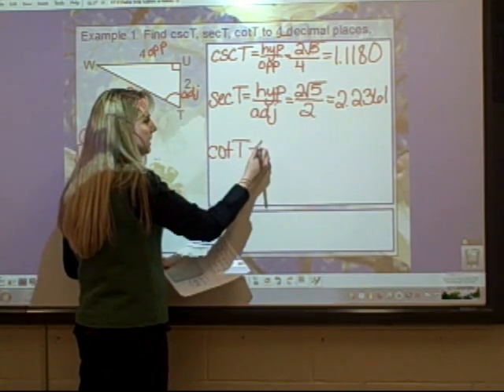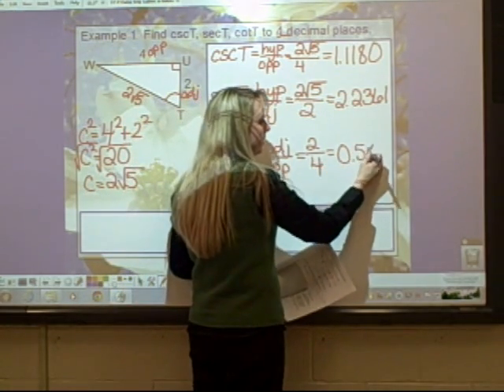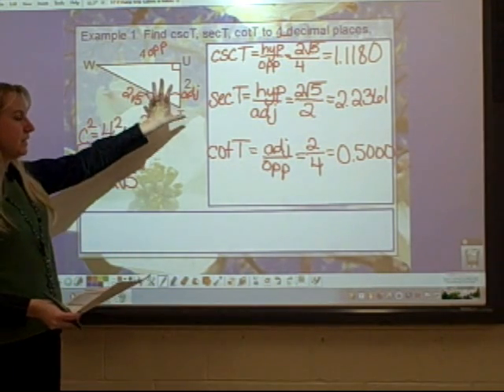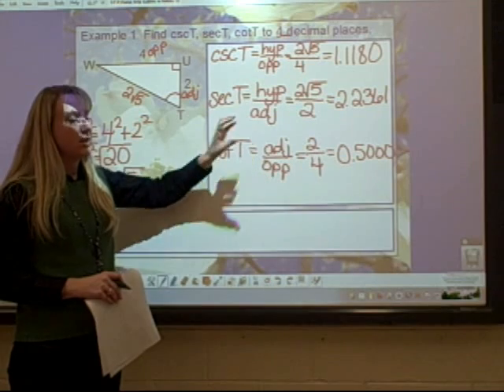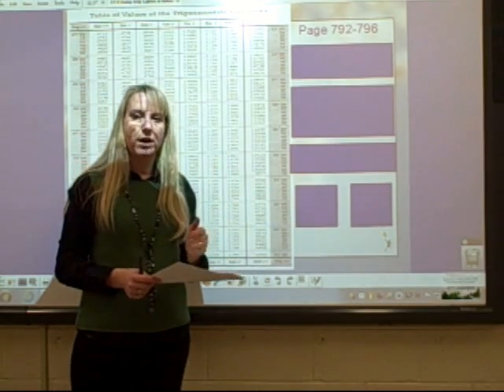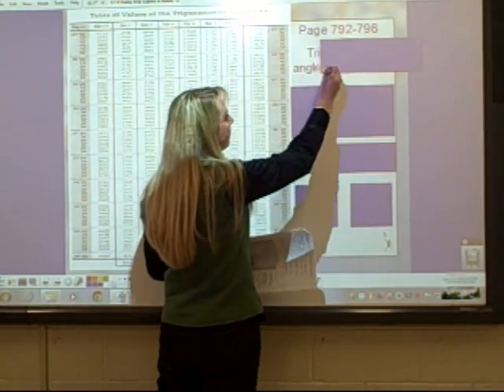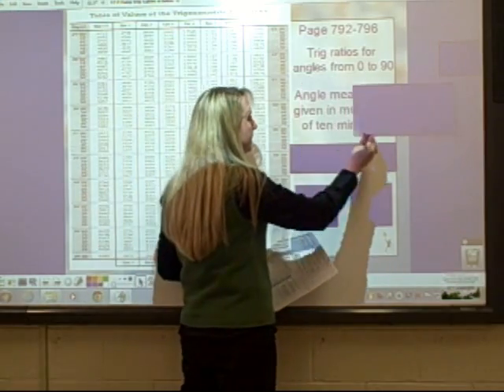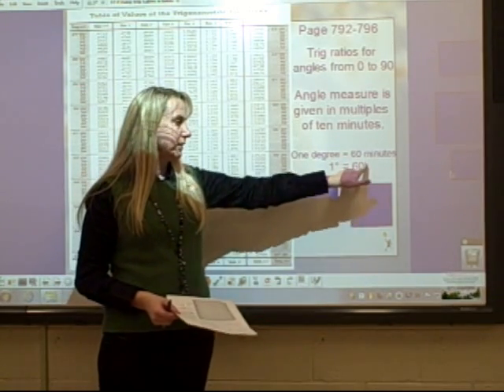17 2 pt4